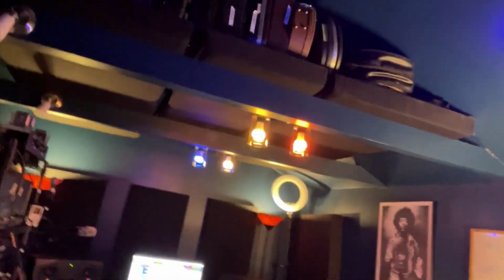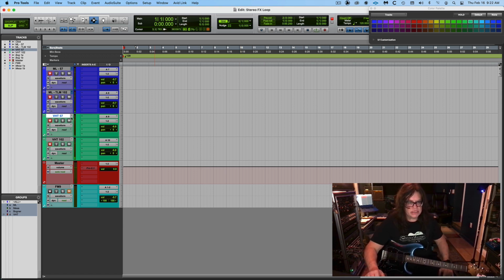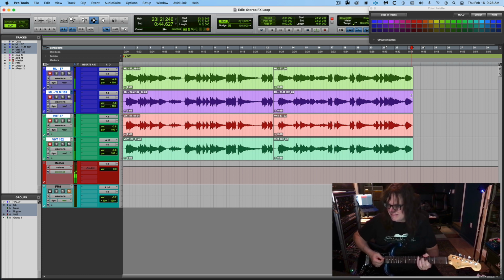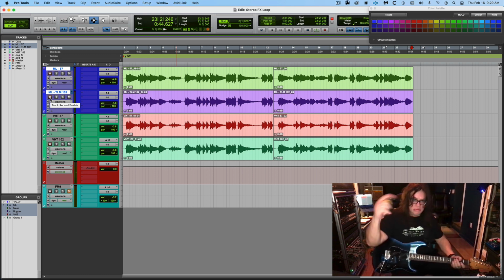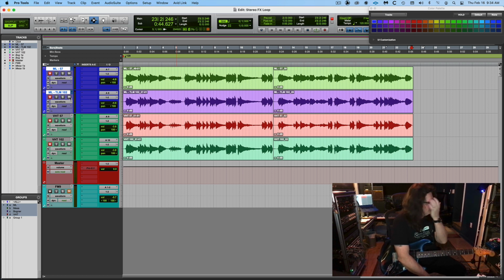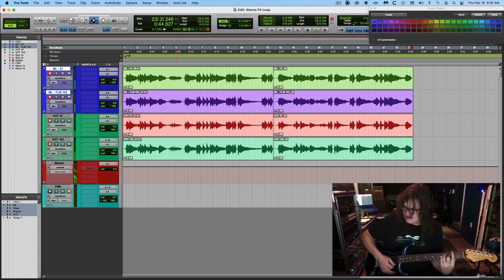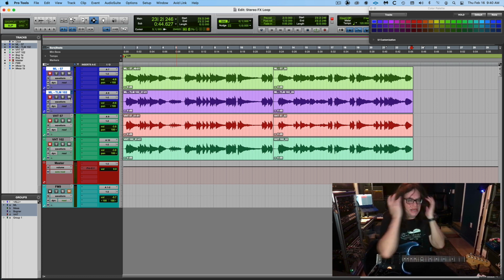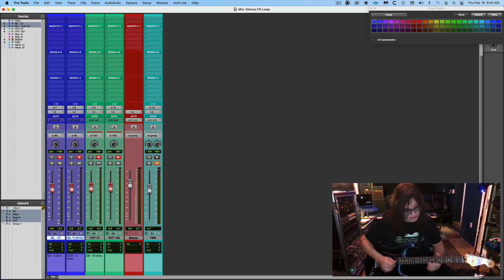Running 2 Amps with STEREO FX LOOP